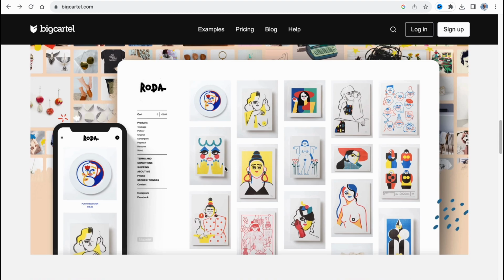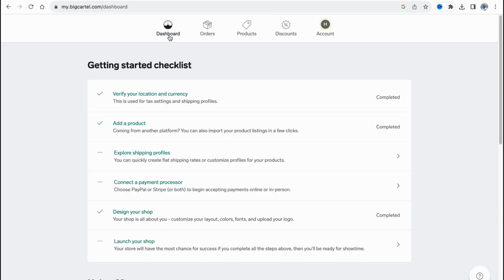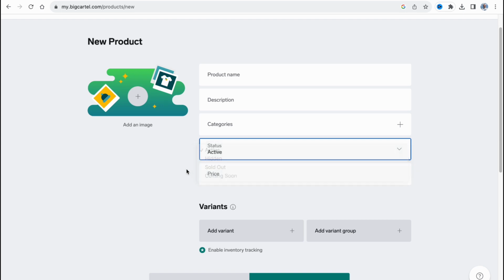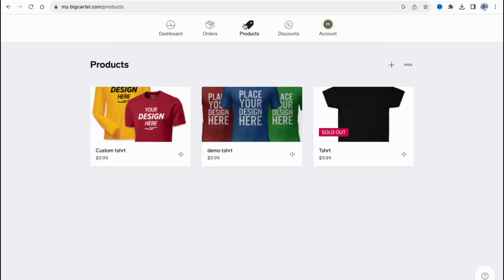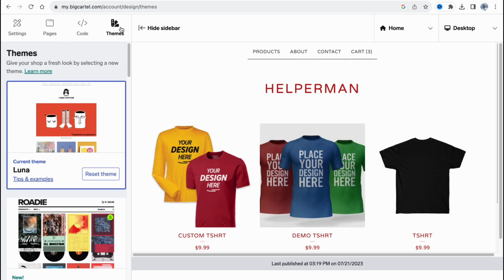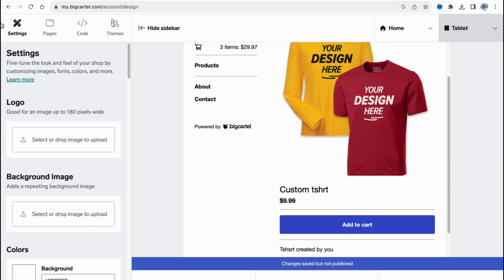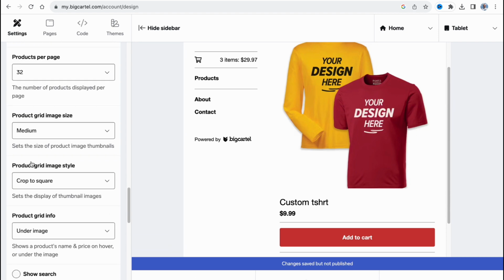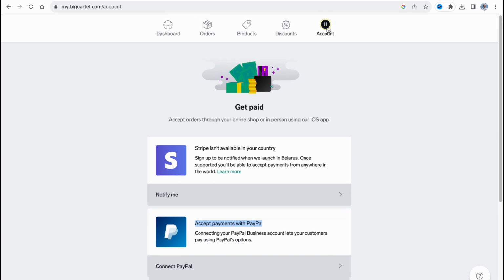How To Dropship on Big Cartel | Big Cartel Complete Tutorial For Beginners